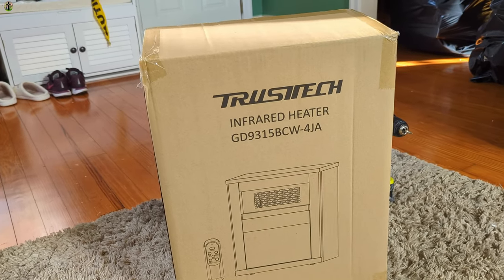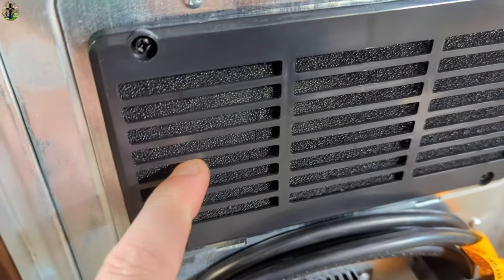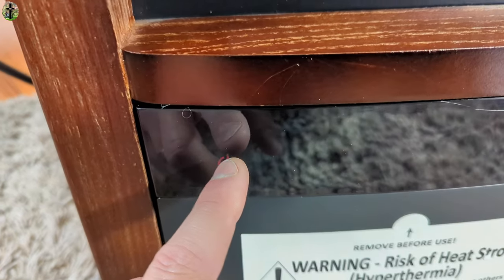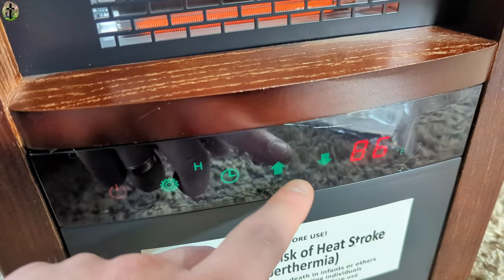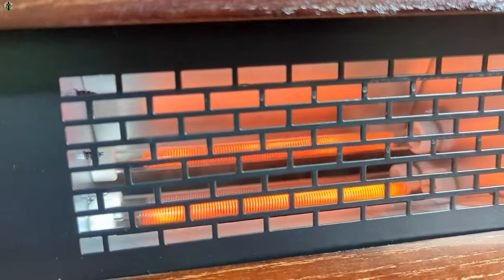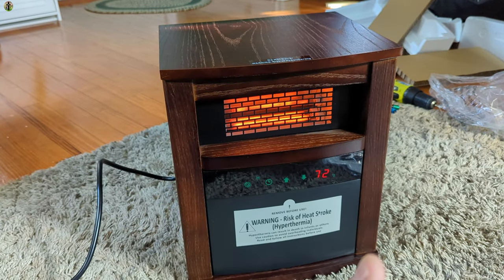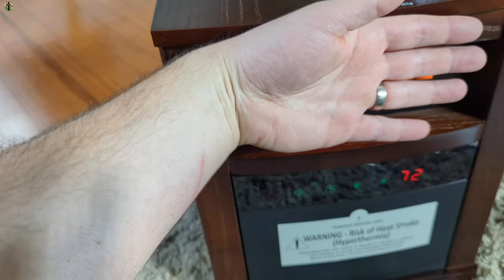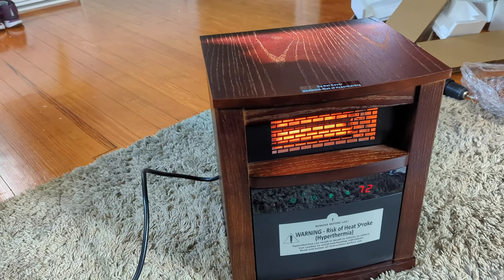TRUSTECH Electric Space Heater | This is a 5 Star product.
If your interested you can buy it
 TRUSTECH Electric Space Heaters for Indoor Use, 1500W Infrared Heater with Remote Control, 3 Mode, 12h Timer, Small Portable Heater with Overheat & Tip-Over Protection, Room Heater for Bedroom, Office